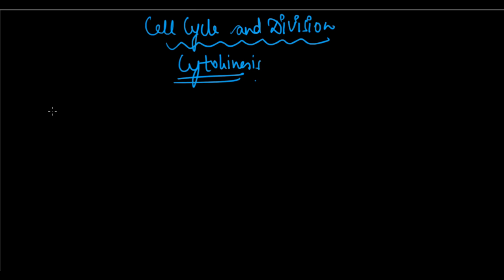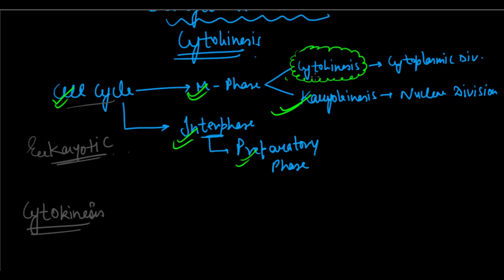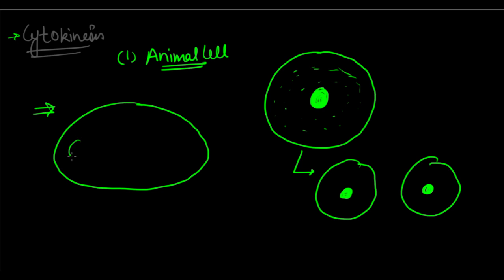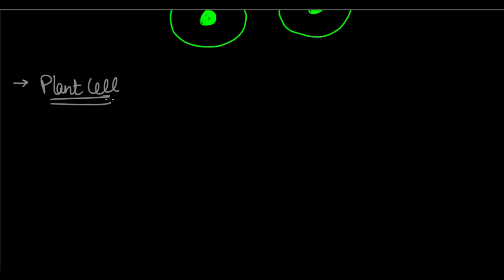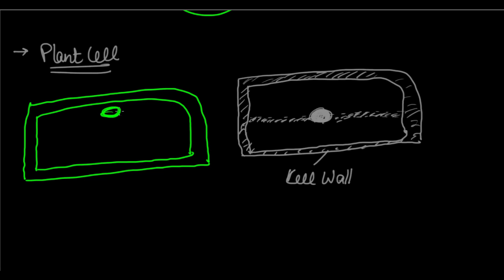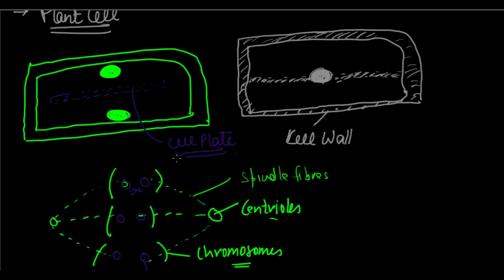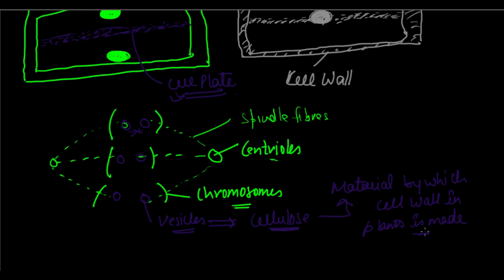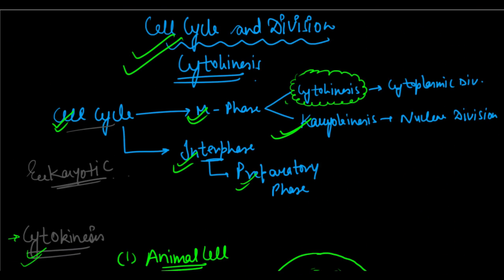Cell Cycle and Cell Division- 4. Cytokinesis in plant and animal cells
This video is a concluding part of the unit 'Cell Cycle and Cell Division'. It discusses the phenomenon of Cytoplasmic Division, or Cytokinesis in detail, for both the plant as well as Animal Cells.